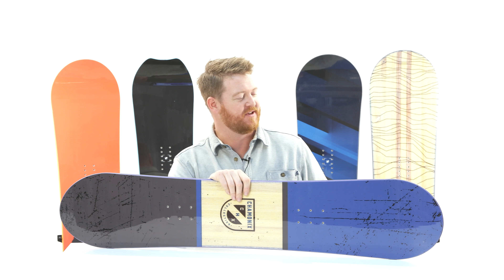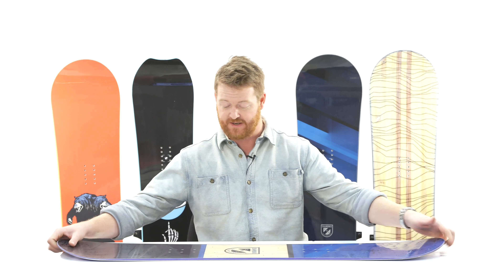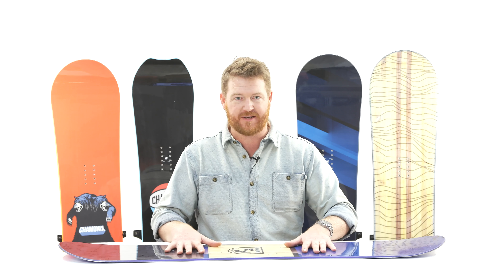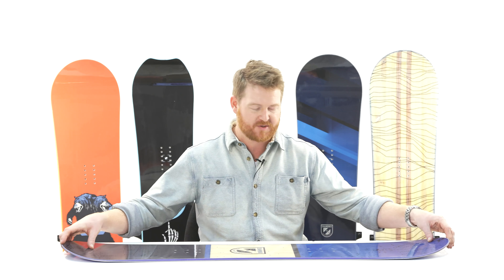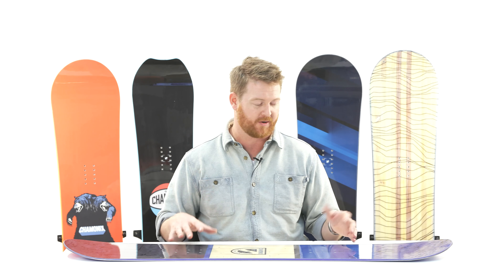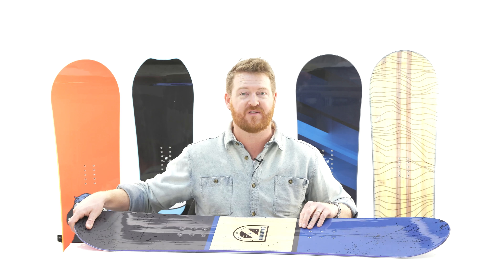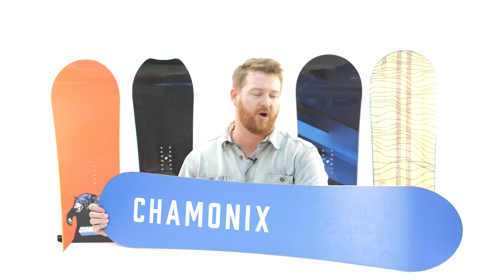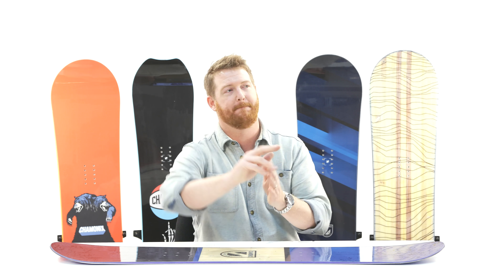2019 Chamonix Lognan Jr. Snowboard Review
For all you young riders looking for a board that'll support your progress on any side of the mountain, look no further than the Chamonix Lognan Jr. A flat profile shape with gradual rise near the contact points allow for a catch free, easy ride. The true twin shape and soft flex rating of 4 allows you to take endless laps in the park. Conquer the entire mountain with the Chamonix Lognan Jr.